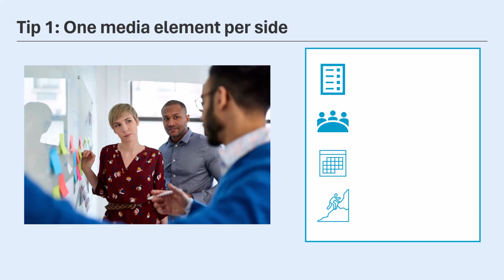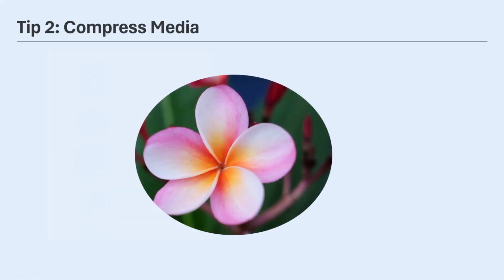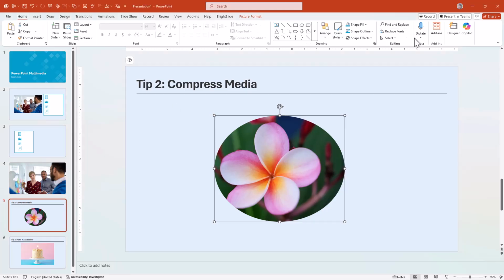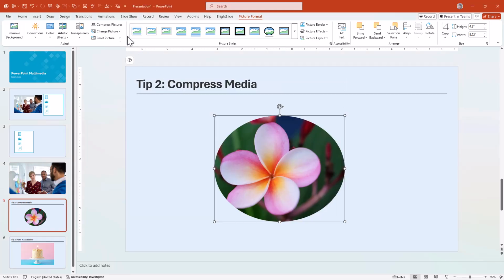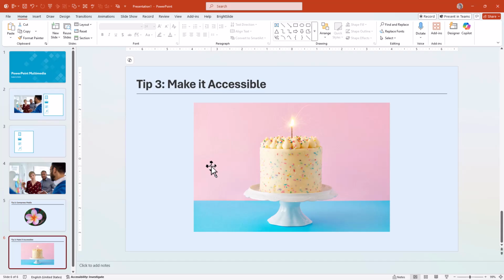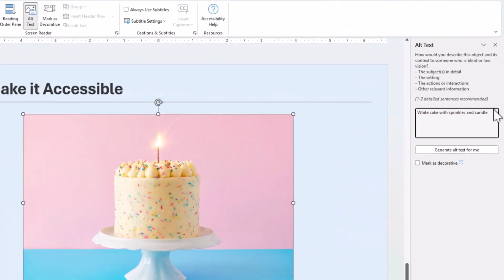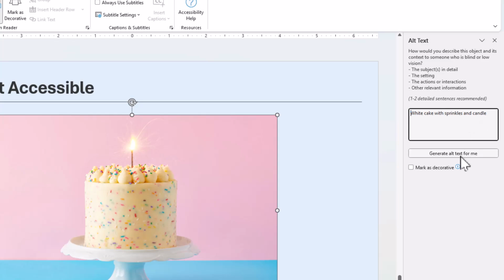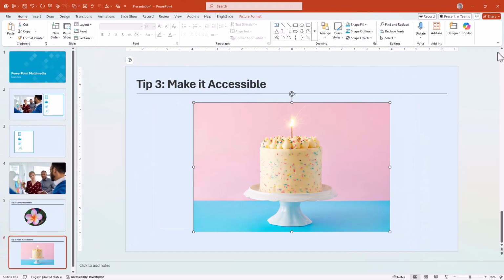Effective Multimedia in Presentations | Everyday Office